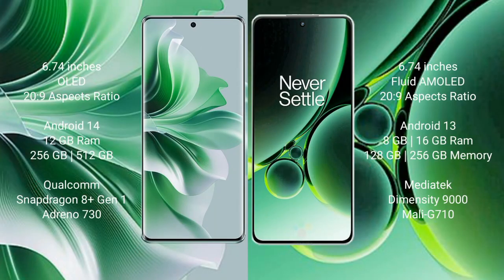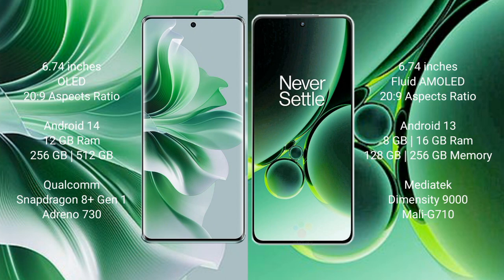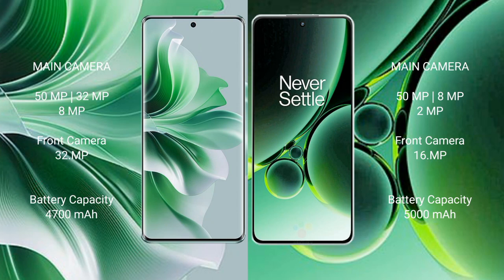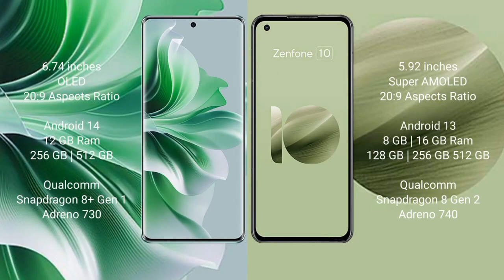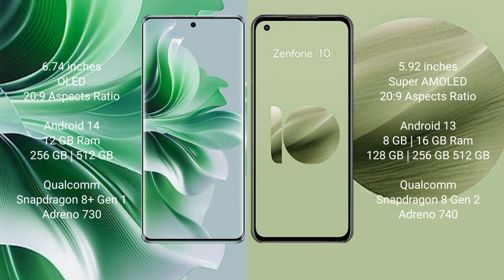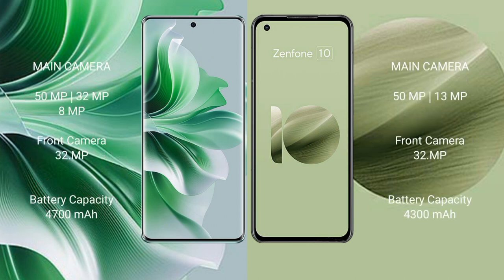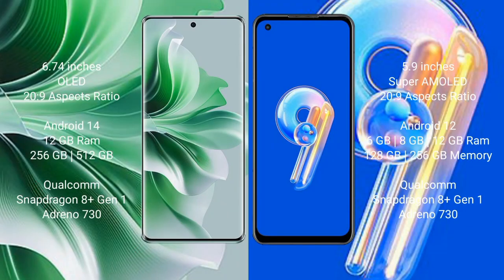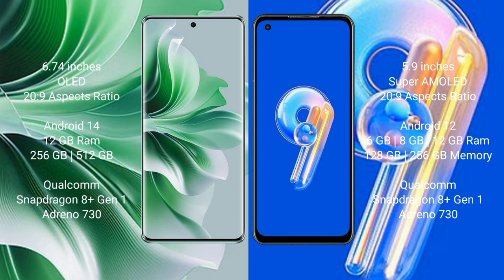Oppo Reno 11 Pro vs OnePlus Nord 3 vs Asus Zenfone 10 vs Asus Zenfone 9